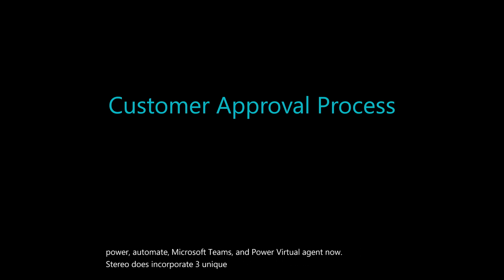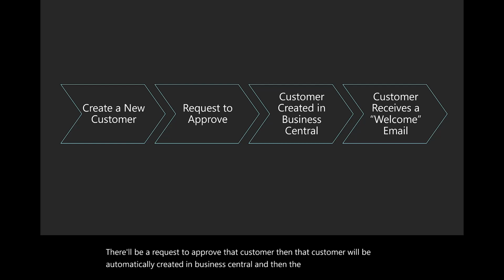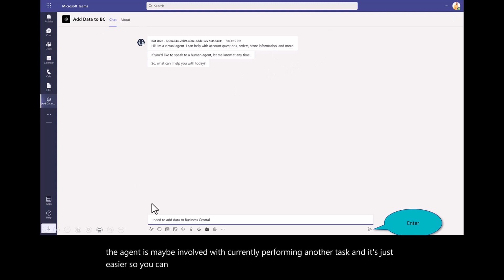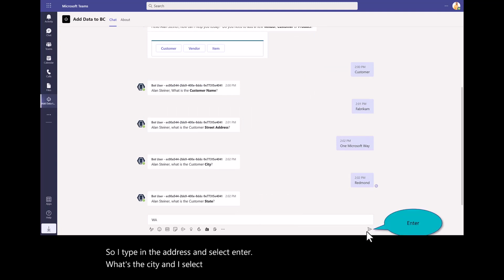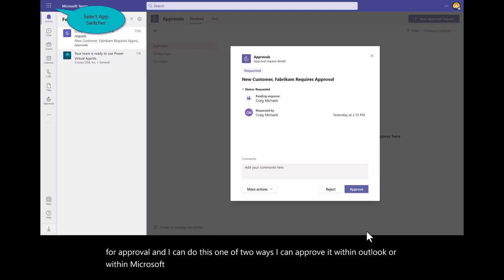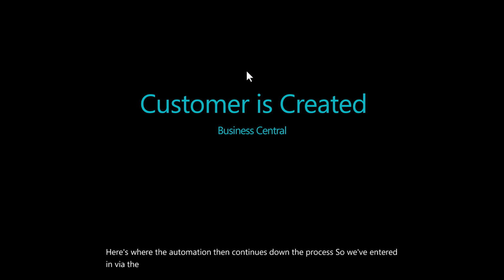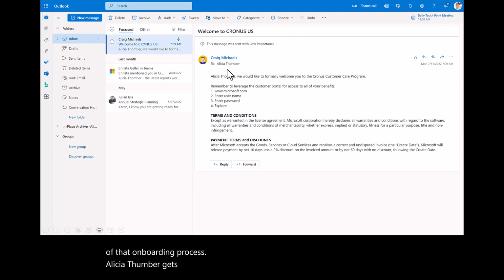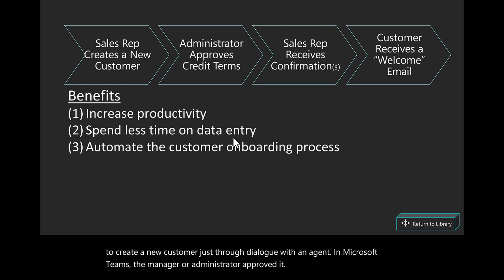How to Demo Business Central and Power Virtual Agents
Explore Business Central integrated with Power Virtual Agents, Microsoft Teams and Power Automate. The scenario is based on a customer onboarding process and leverages these technologies to streamline and automate this typical business process.